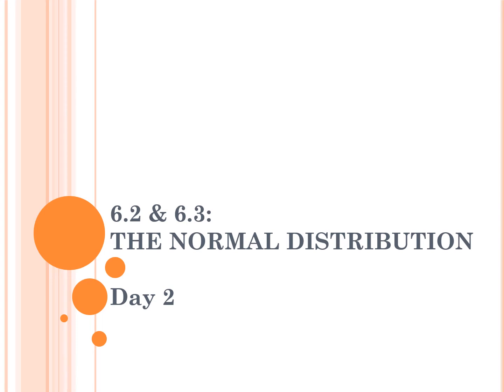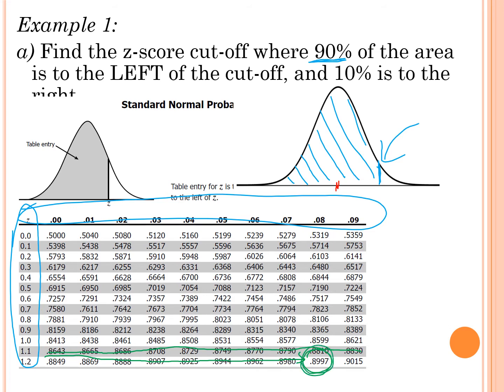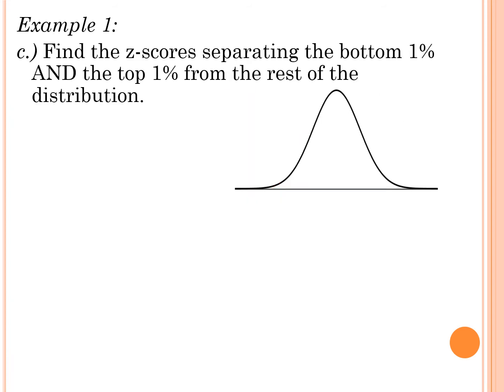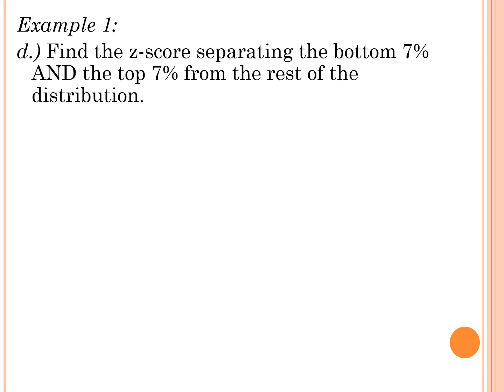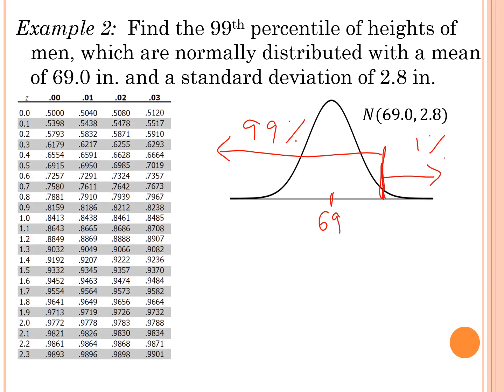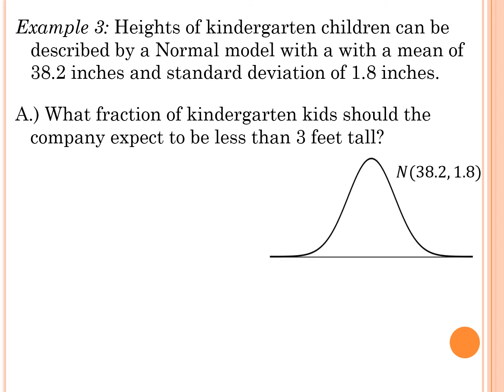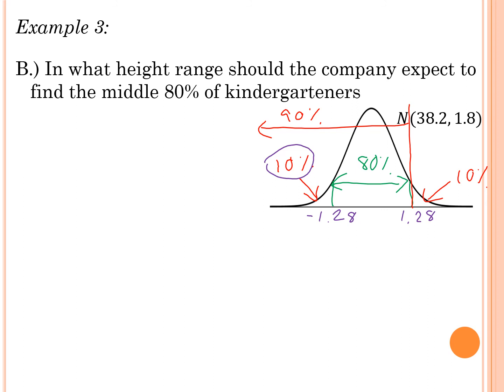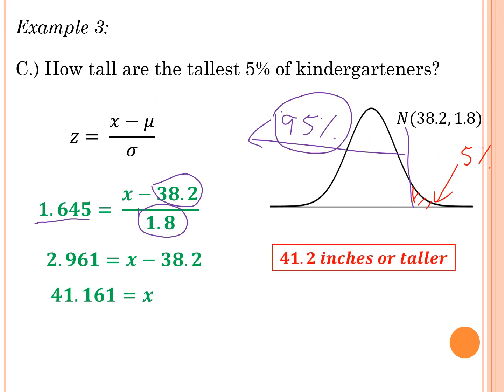H-Stats: 6.2 & 6.3 Notes - Day 2: Normal Distributions